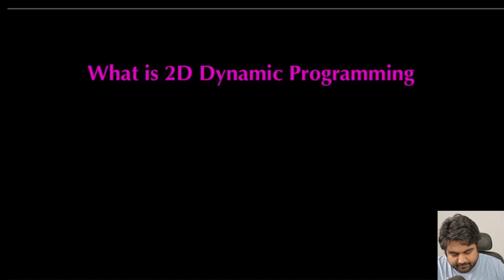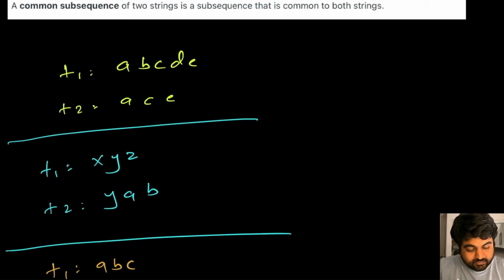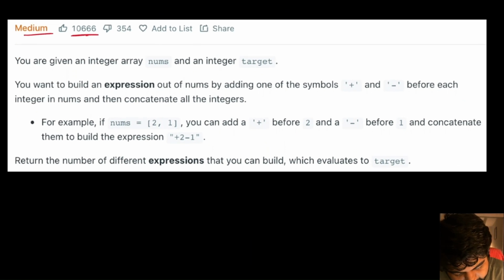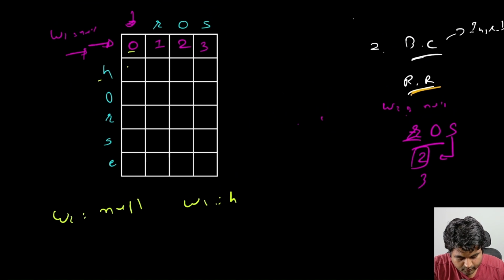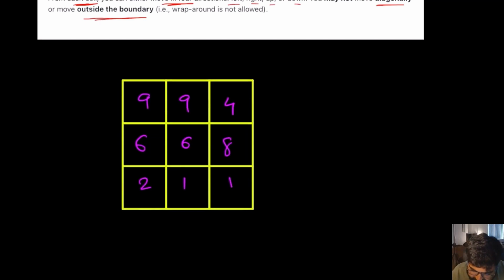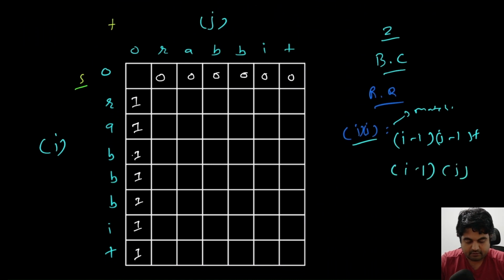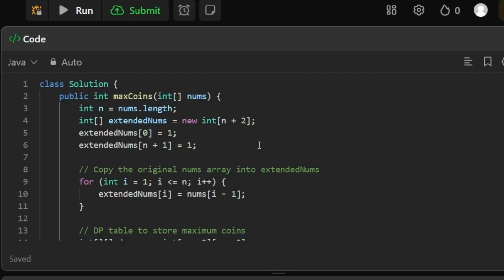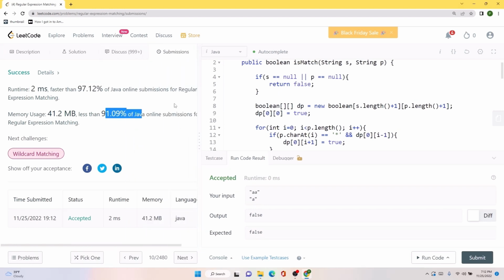2D Dynamic Programming Course | DSA Interview Prep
2D Dynamic Programming Course for DSA interview prep, focused on cracking advanced DP patterns.

This lesson helps you understand two-dimensional DP problems, how to define states, and how to build transitions for LeetCode-style questions. It is built for candidates preparing for FAANG/MAANG coding interviews who already know basic DP and want stronger confidence with harder dynamic programming problems.